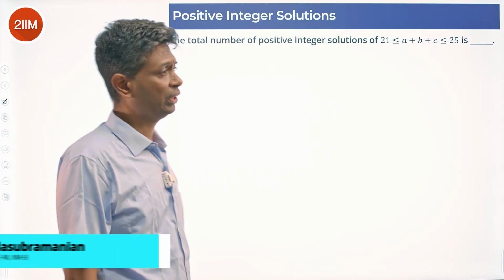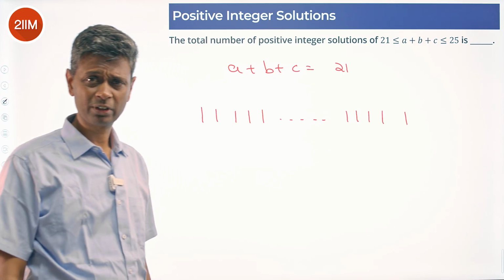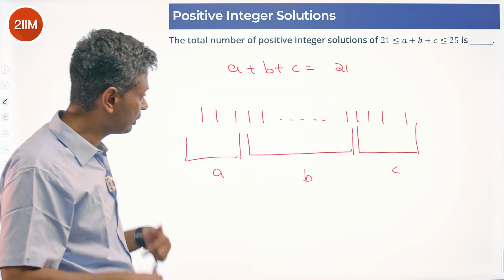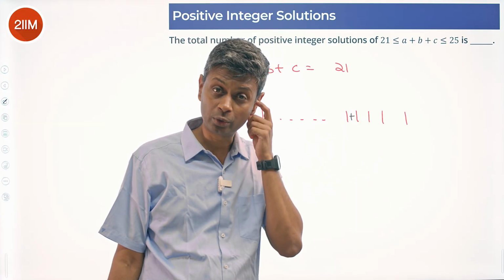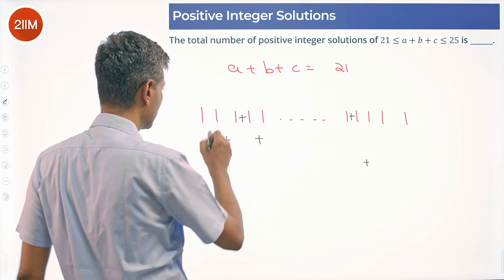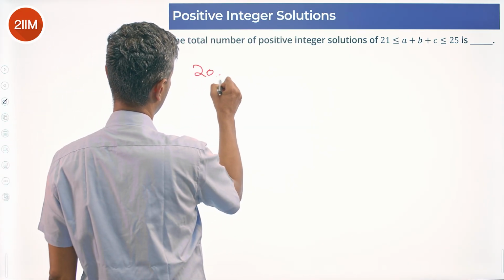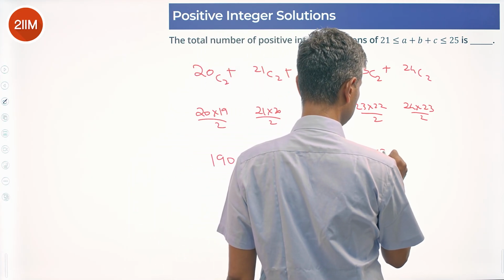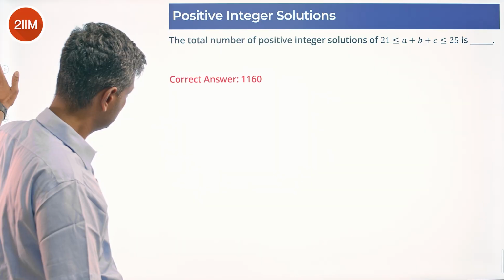Must-Do IPMAT Indore 2023 Quant Questions | Positive Integer Solutions | 2IIM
The total number of positive integer solutions of 21≤
 a+b+c≤25
 is______.